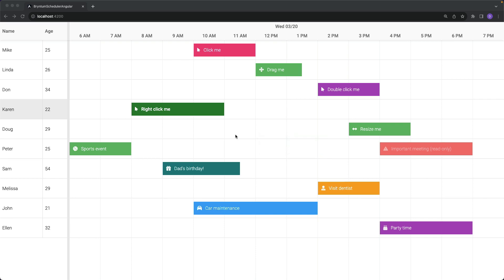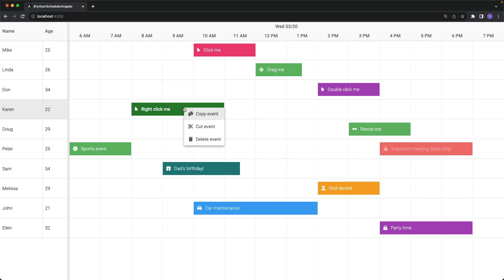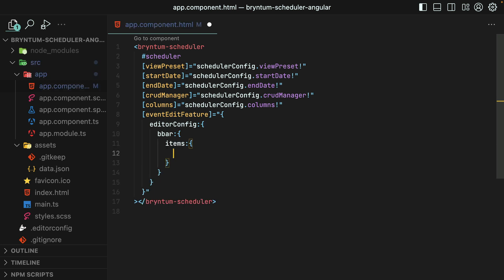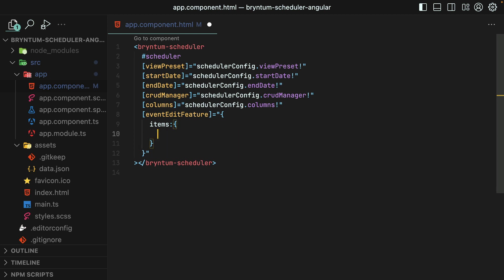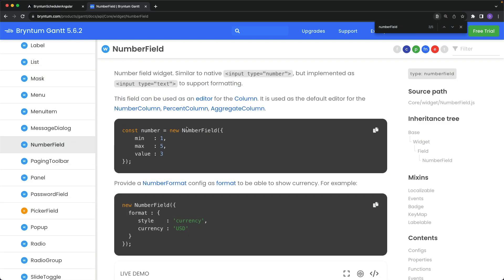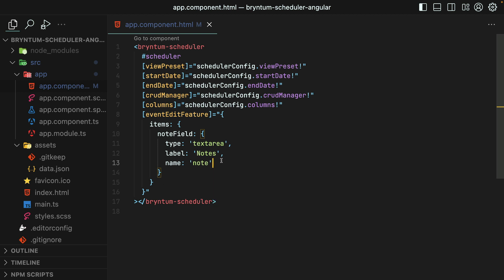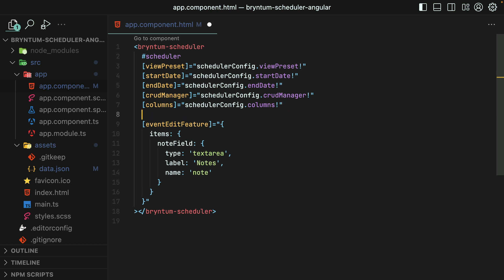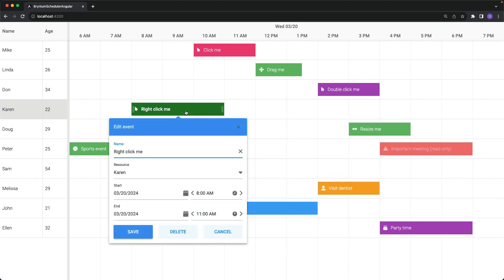Customizing the event editor in Bryntum Scheduler for Angular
A tutorial for Angular developers, showing how to fully customize the default EventEditor widget in Bryntum Scheduler.